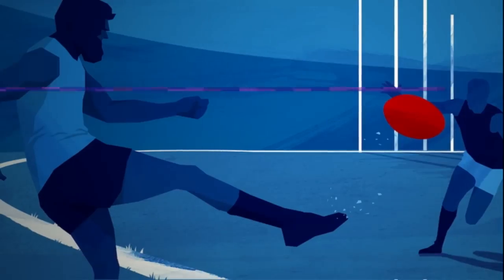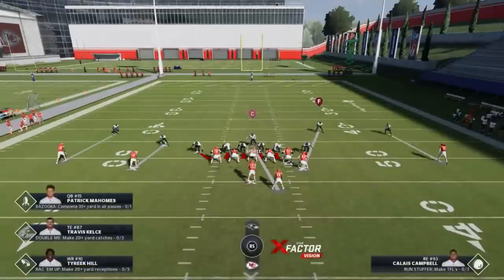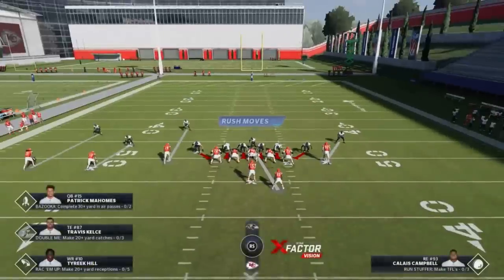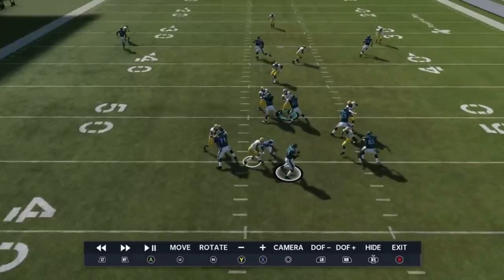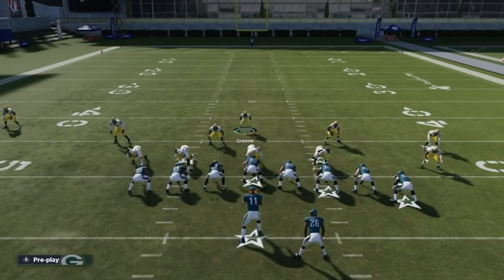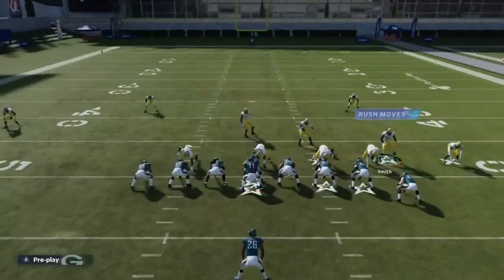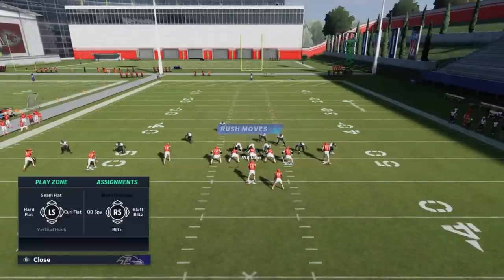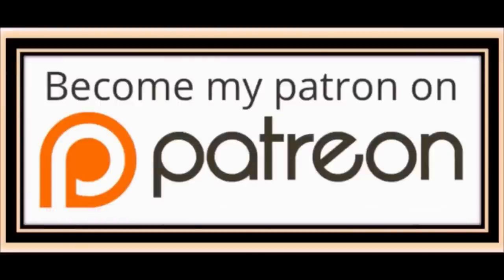INSTANT SACKS ALL GAME! Top 5 Best Blitz Plays to Use in Madden NFL 21! Defense Tips & Tricks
Instant sacks! Get Instant pressure vs any offense with these top 5 blitz defense plays in madden nfl 21! a gaps, nanos and the best money play defense tips and tricks to use in gameplay in madden 21